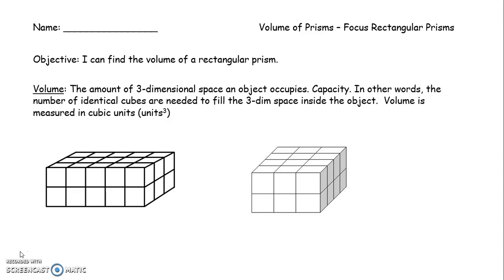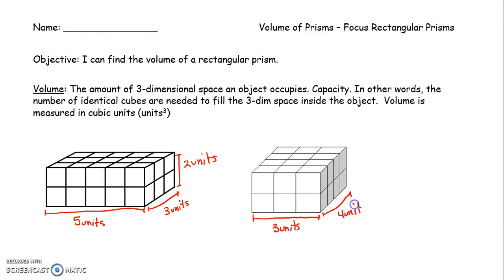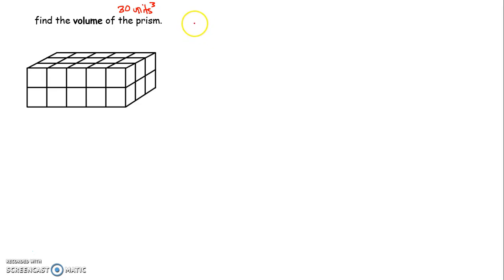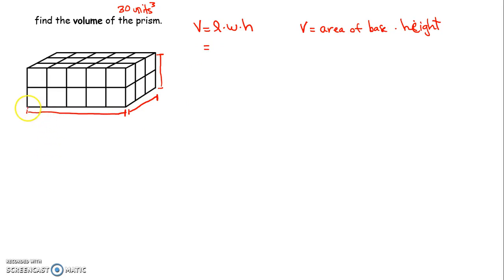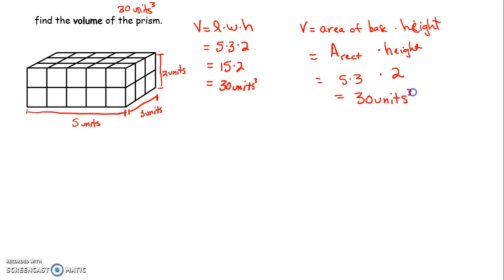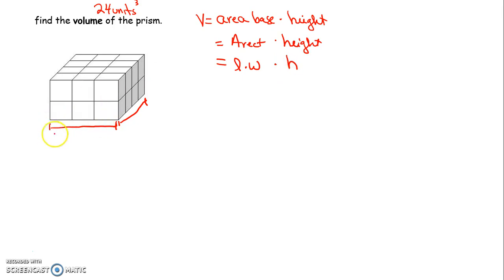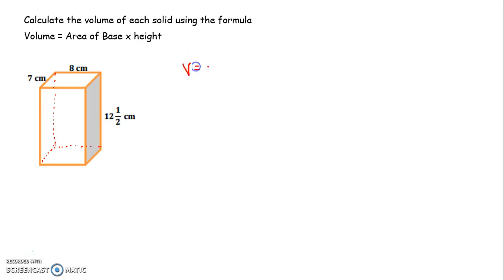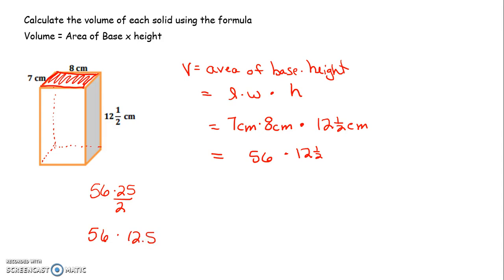Volume Rectangular Prisms